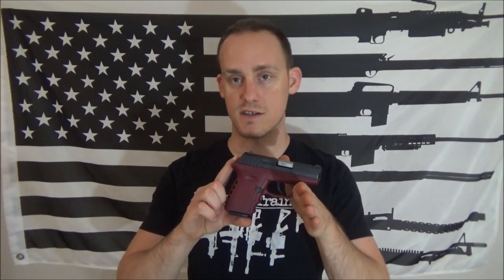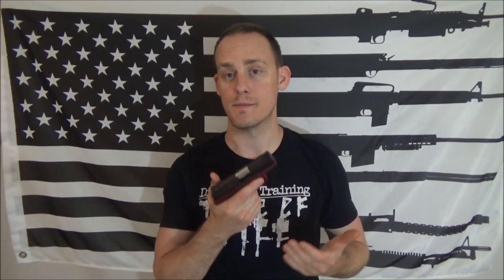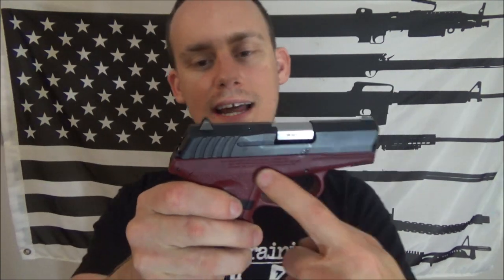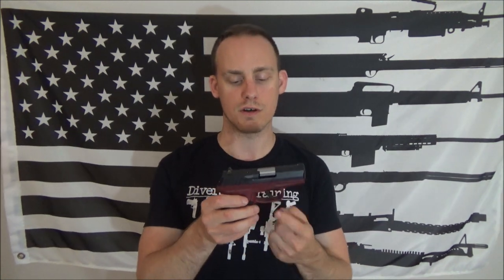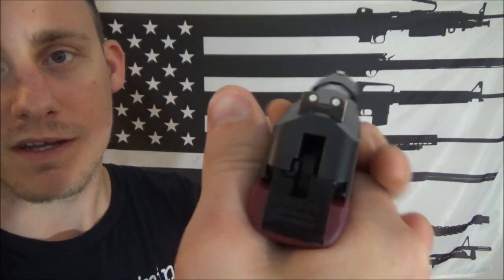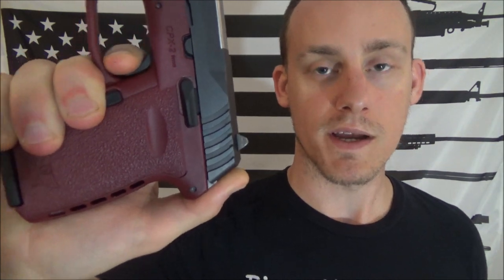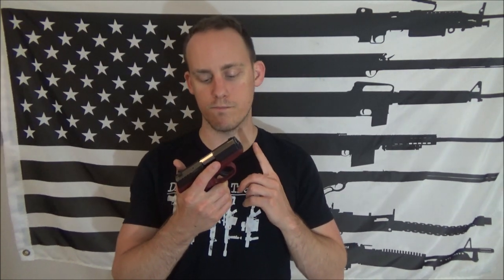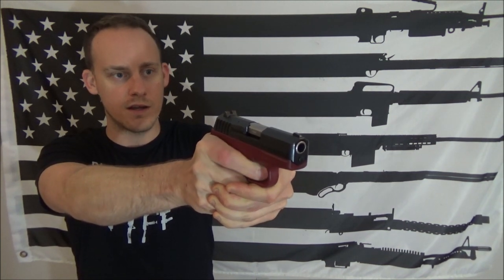Double Action Only: A Basic Overview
The Double action only, or DAO, is a good system to look into for new or experienced shooters.